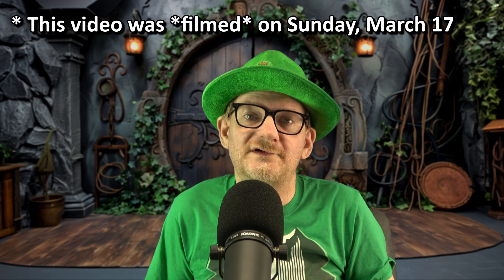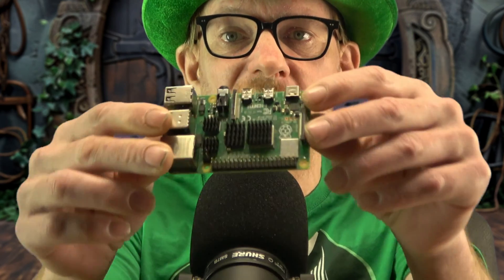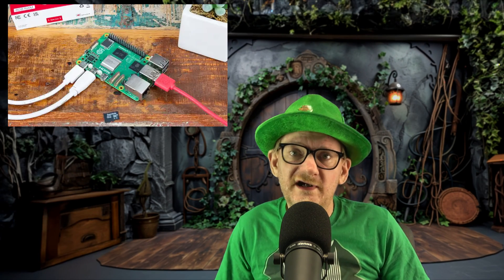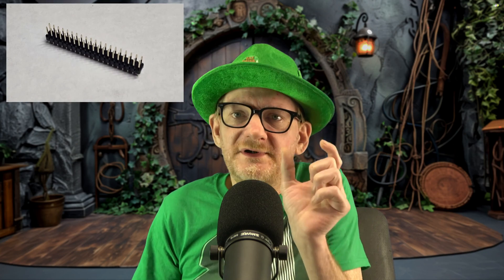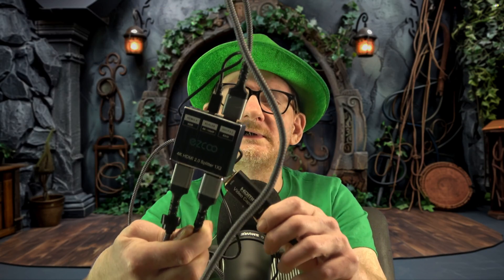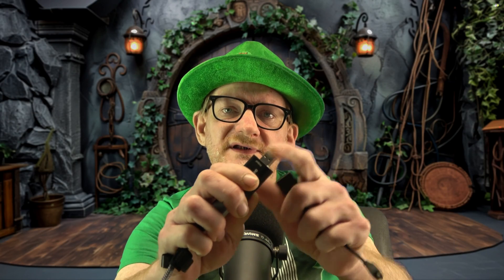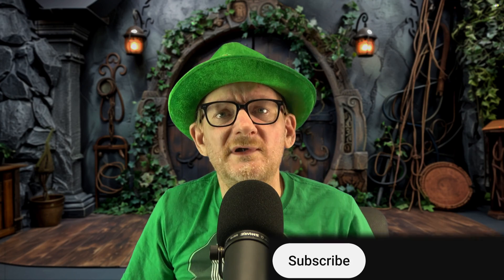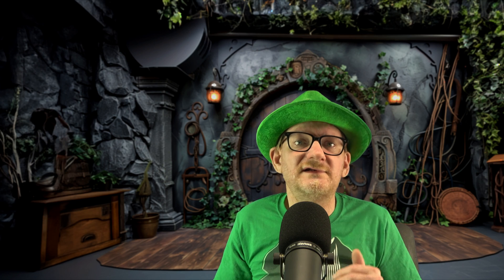Ambilight March 23, 2024 Updates • New Ideas & Product Update • Hyperion / HyperHDR / Dolby Vision®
UPDATE (April 5, 2024): I've updated the website to reflect the new 20.0.0.0 release of HyperHDR.

If you want to UPGRADE from 19 to 20, FIRST BACK UP YOUR CONFIGURATION. In the web config, click the Menu, select General, and tap EXPORT and save the config file (you can do this with your phone or PC).

Once you get to the "Configuration" heading, STOP. Once the Pi reboots, go back into HyperHDR web config, go to Menu, then General, and click IMPORT. Select the file you just saved from your 19 configuration, and everything should "just work" :) I just did this myself on the Pi Zero 2 W.

This is an update to my Ambilight 2.0 Video I posted on Christmas Day last year (2023):

Specifically, as components become obsolete, replaced or updated on Amazon, use the links on my website for the MOST CURRENT available components:

In *this* video, I show how to use some inexpensive products to allow you to preserve HDR / DolbyVision while using your Hyperion setup. To do so, you'll need this splitter (or one with similar features; this is the one I tested):

1x2 HDMI Splitter:

Same splitter but with 120Hz support (Thanks to Brandon!):

And you'll need an inexpensive HDMI capture device such as this:

Then there's the Pi Zero 2 W (note the "2") which is a full Quad-Core, 64-Bit version, and I've had good success with this:

If you want a full Pi 3B kit instead:

And of course the beloved Pi 4B:

Generic Search for "raspberry pi with case":

Just starting with my link means anything you purchase during that session helps my channel, so please start your Amazon journey using one of my links!

Background music used at the start is provided courtesy of CreatorMix.com
The Irish background music provided as part of a license with MAGIX Vegas Pro 365 subscription